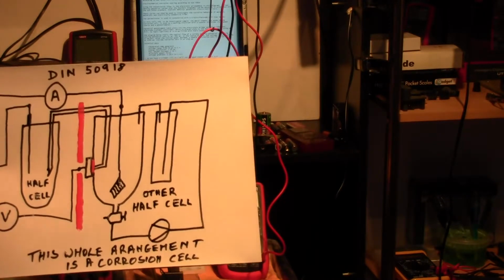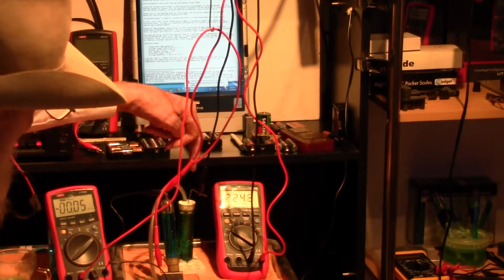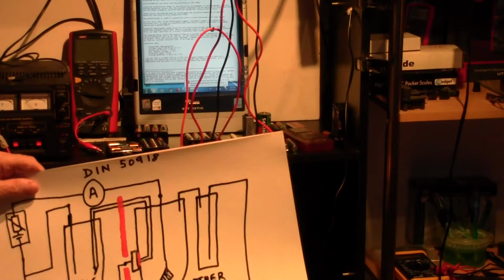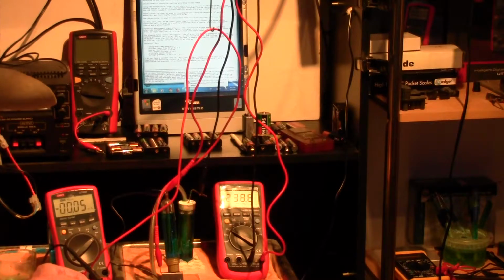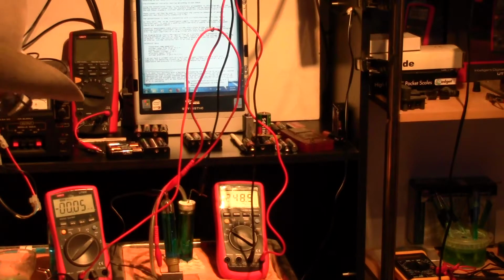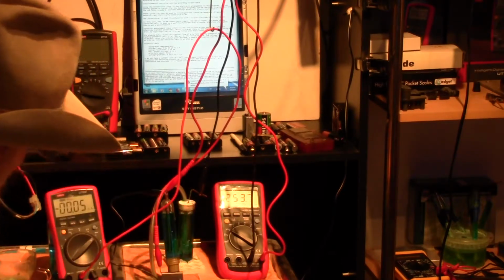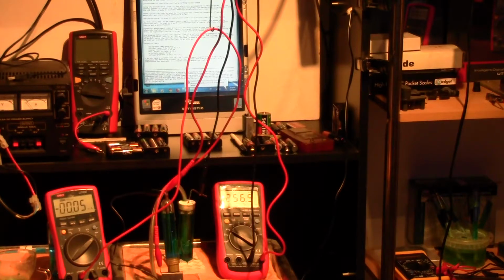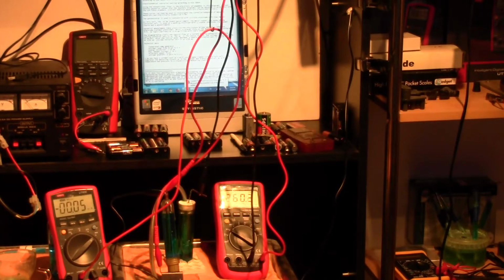DIN 50918 measuring corrosion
This shows the way we must measure corrosion for the data to be analyzed.  Sticking a half-cell in the ground is laughable.  The pipe-to-soil potential measurement is nonsense.